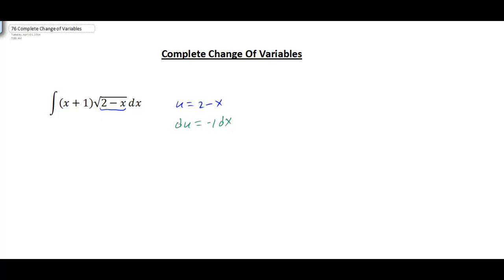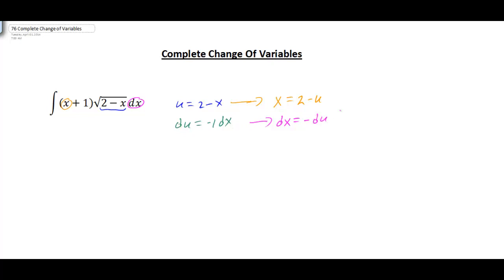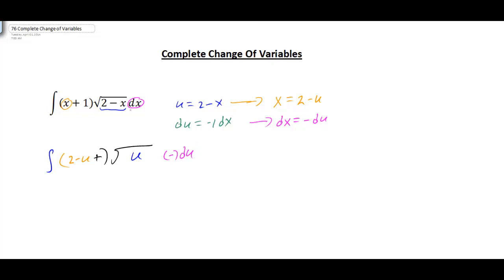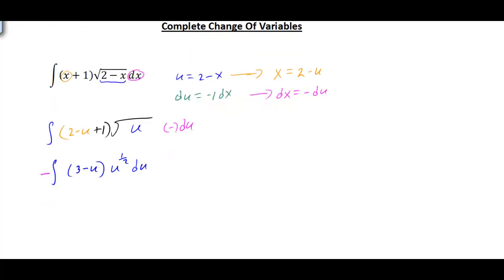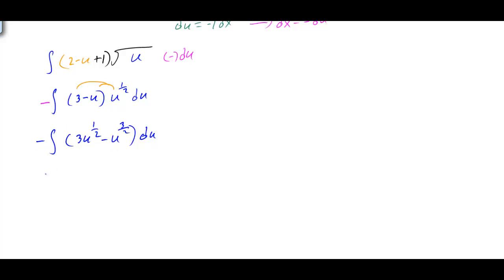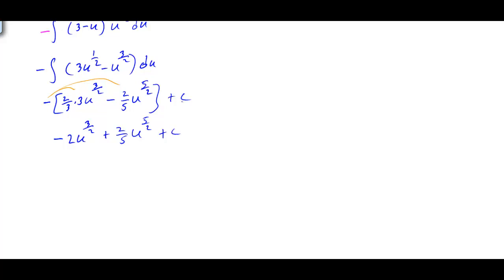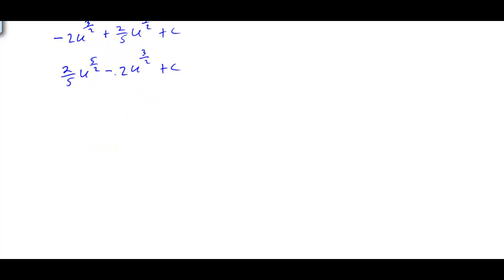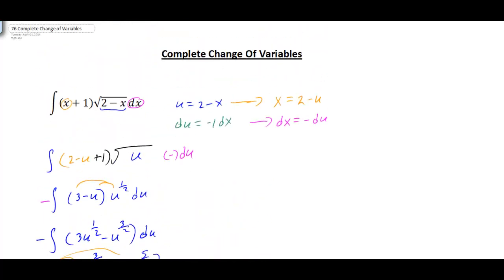Complete Change Of Variables